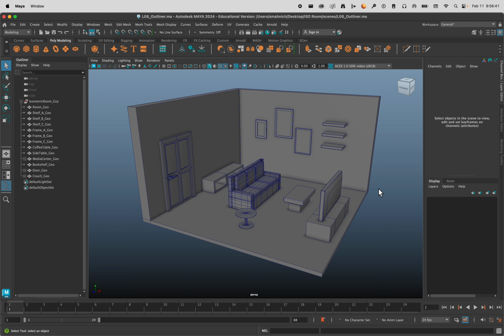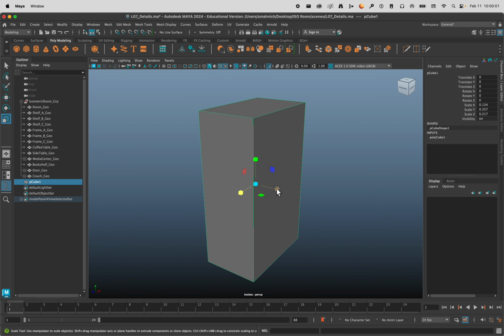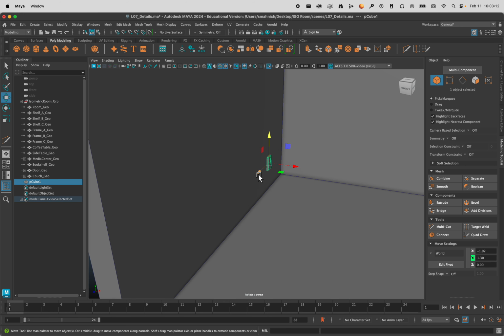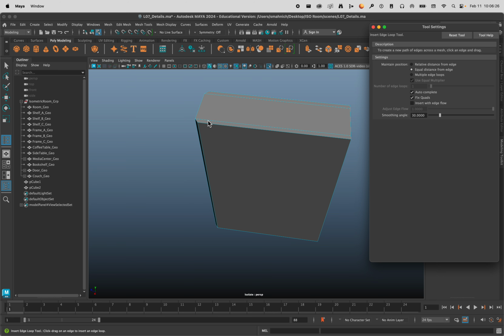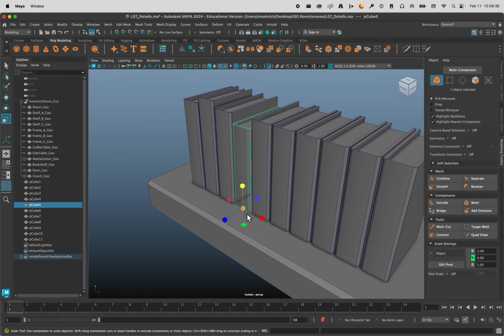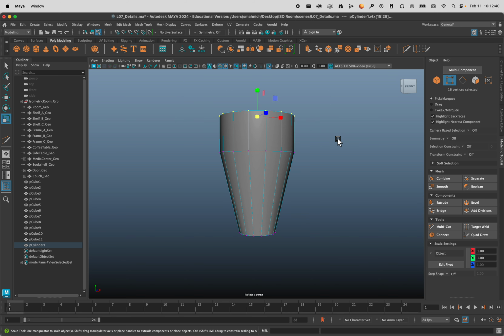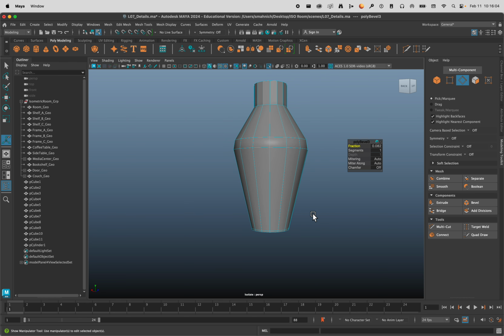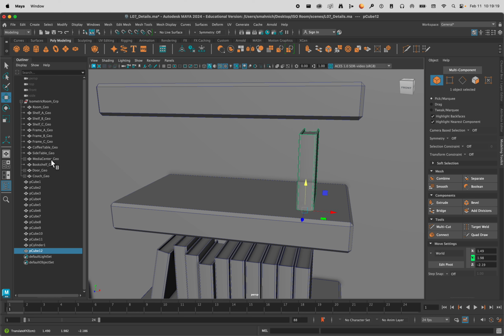Isometric Room | Part 07 | Scene Details